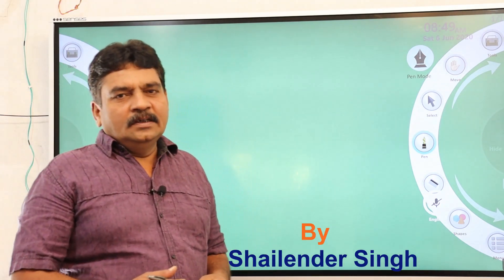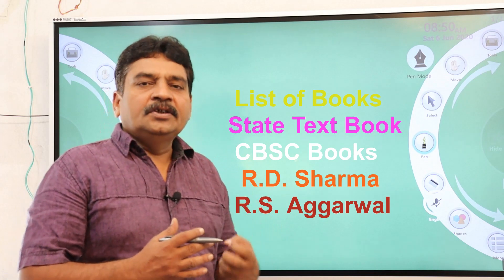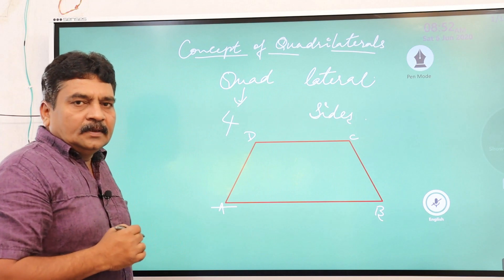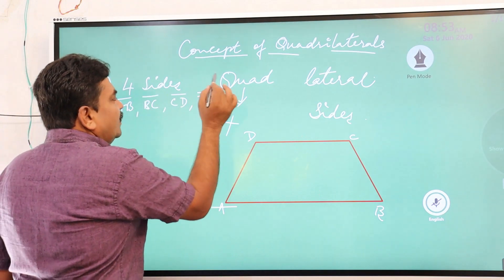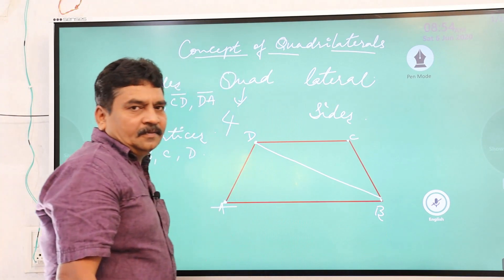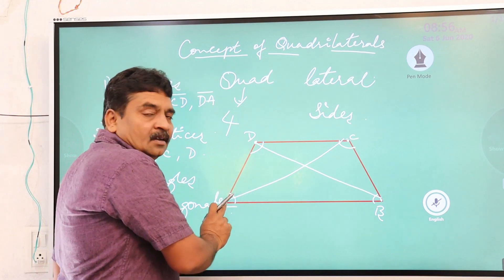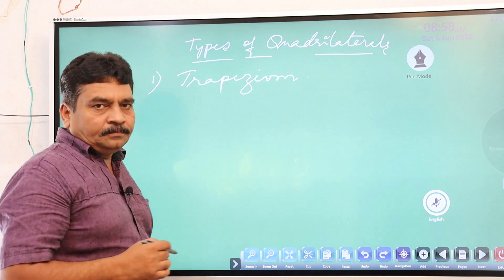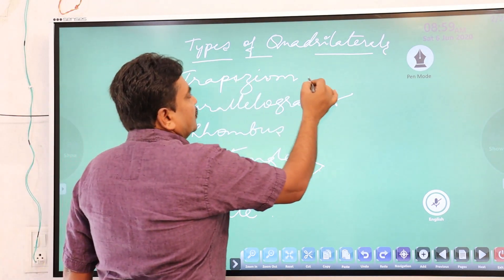Concept of Quadrilaterals